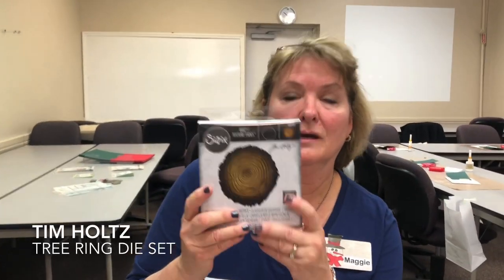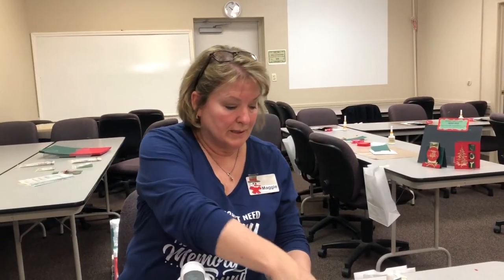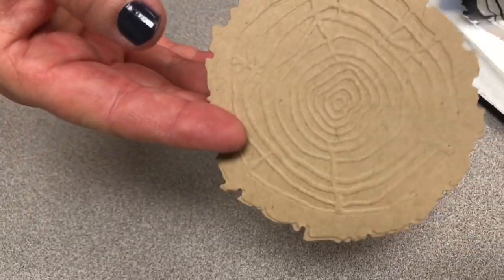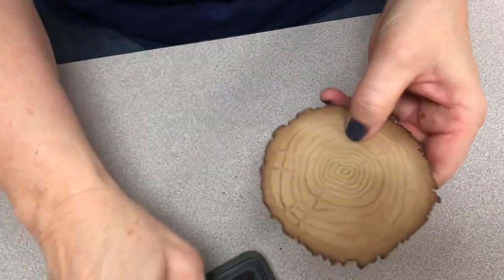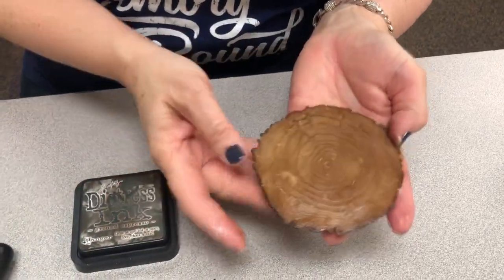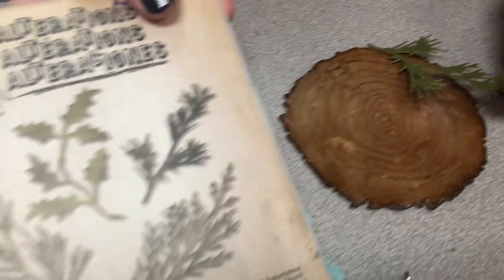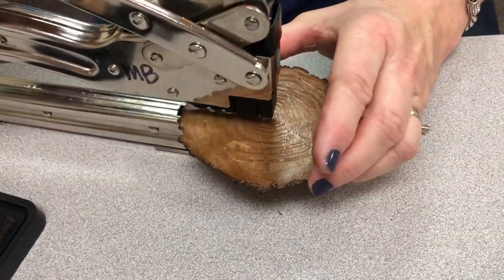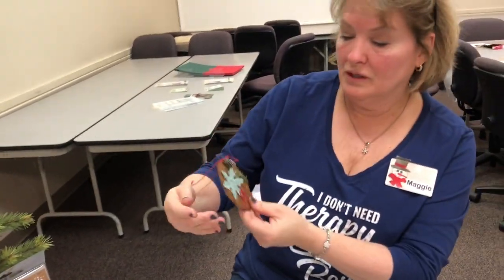Tuesday Technique: Tim Holtz Tree Ring Die Ideas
Die Cutting, Tim Holtz
Use the Tim Holtz Tree Ring die to make festive projects for the holidays.